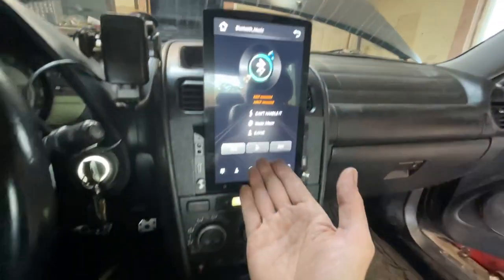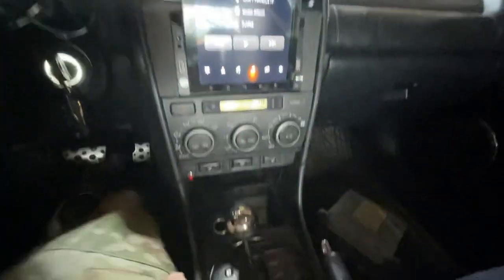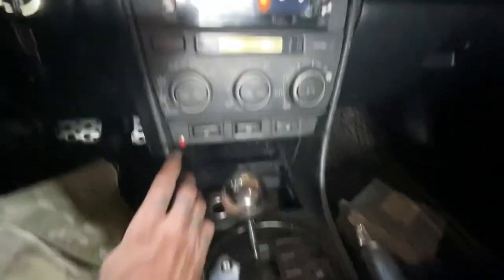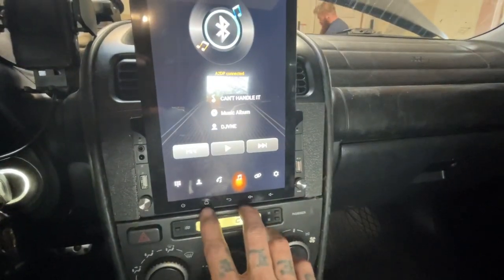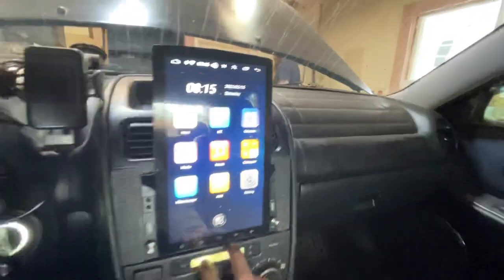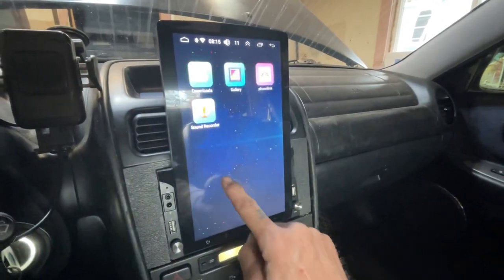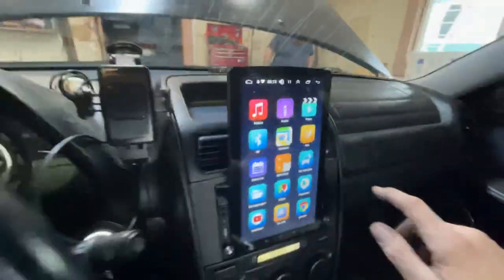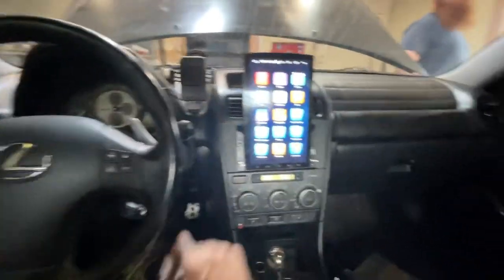LEXUS IS300 ANDROID VERTICAL RADIO INSTALL S17E07